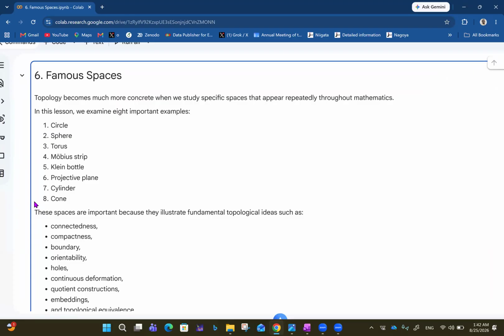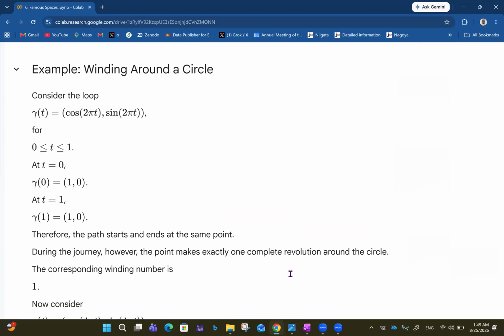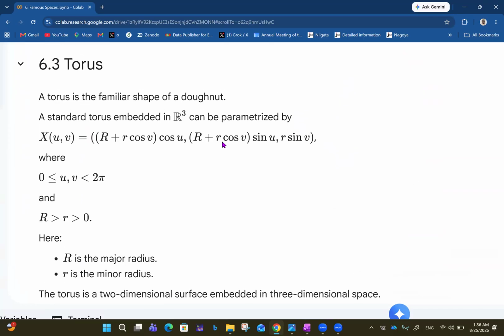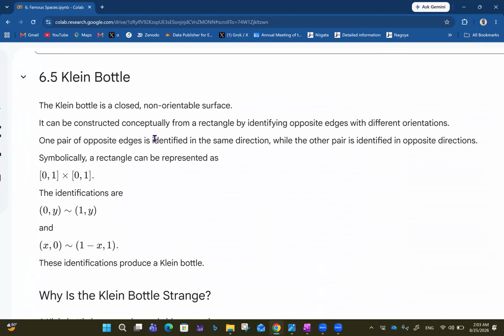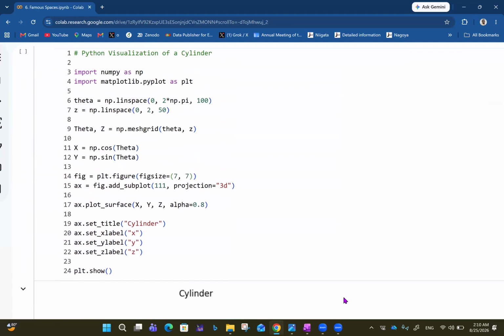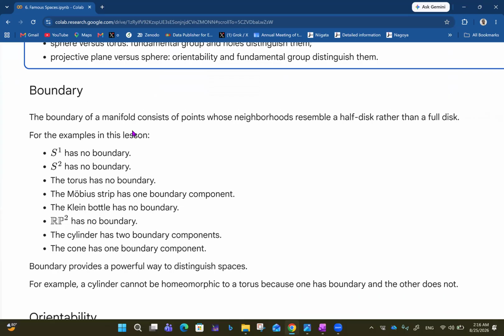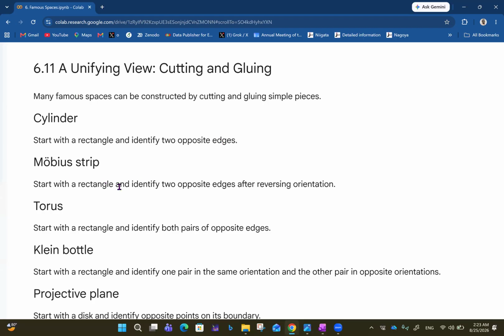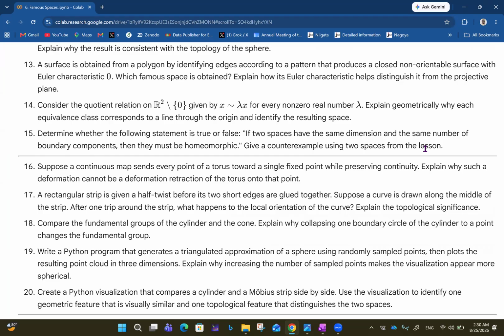6. Famous Spaces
In this lesson, we explore eight of the most famous and important spaces in topology: the circle, sphere, torus, Möbius strip, Klein bottle, projective plane, cylinder, and cone.

We examine how these spaces are constructed, how they differ, and what they teach us about connectedness, compactness, boundaries, orientability, holes, continuous deformation, quotient spaces, and fundamental groups.

Through intuitive explanations, worked examples, comparisons, and Python visualizations, we develop a deeper understanding of why spaces that may look similar can have fundamentally different topological structures.

This lesson is designed to make abstract topology more concrete, visual, and accessible for students, researchers, and anyone curious about the mathematics of shape and space.